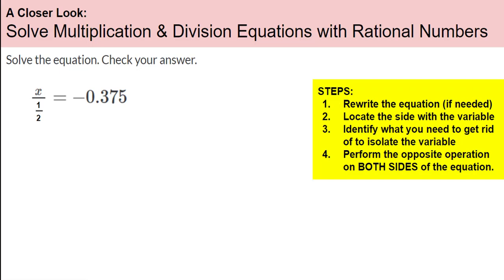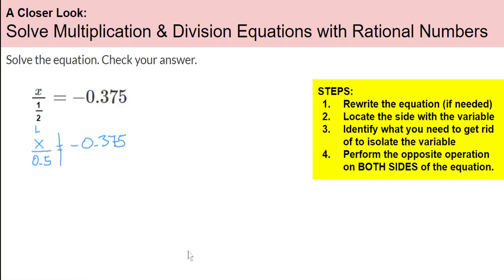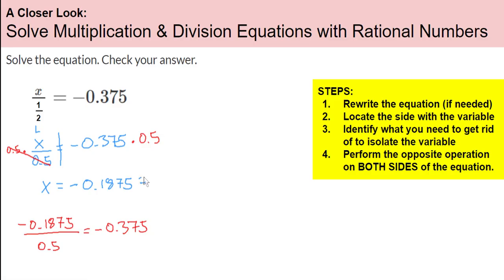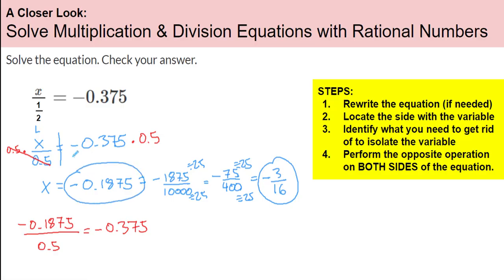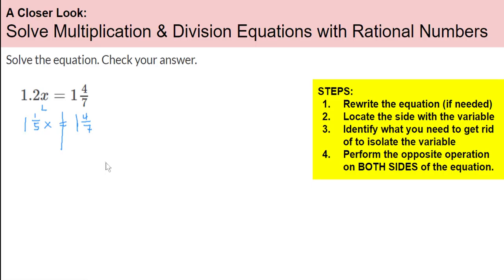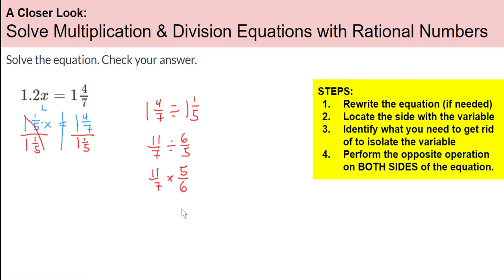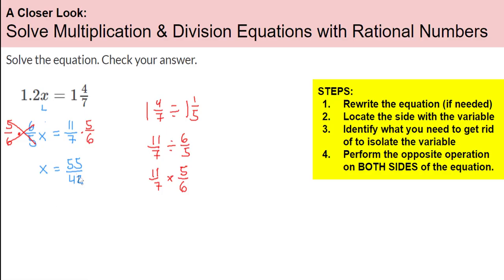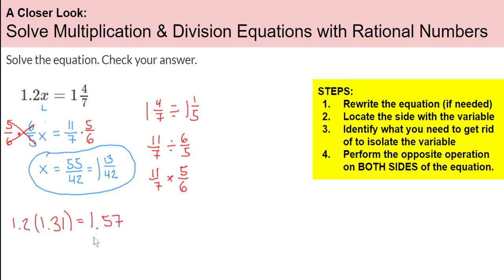5.04A Part 3 - Solve Multiplication and Division Equations with Rational Numbers